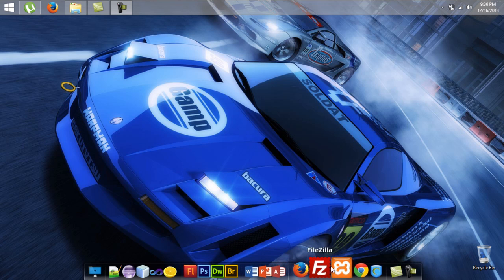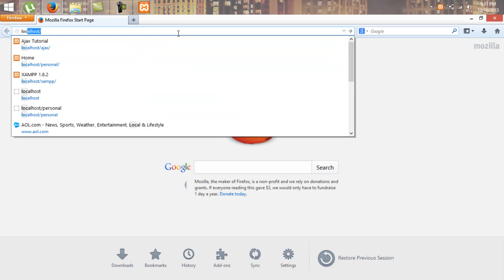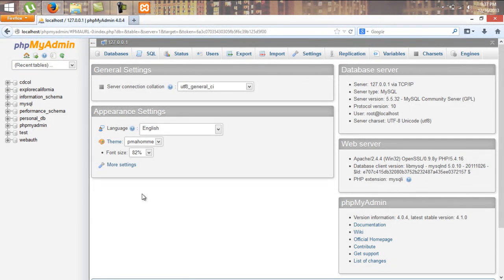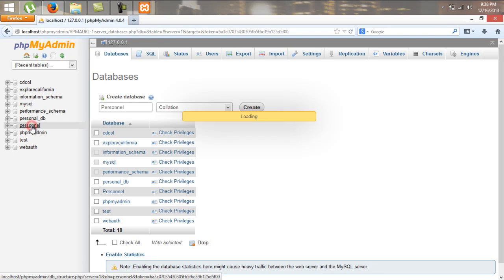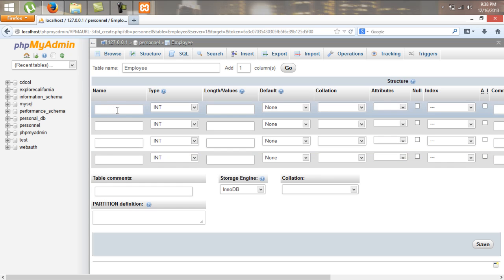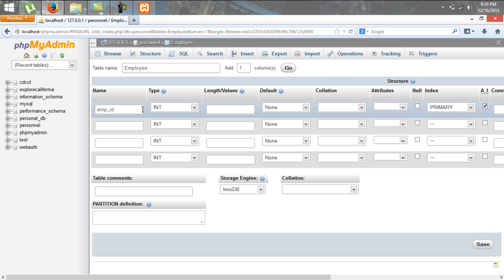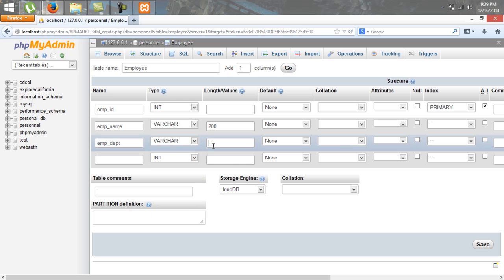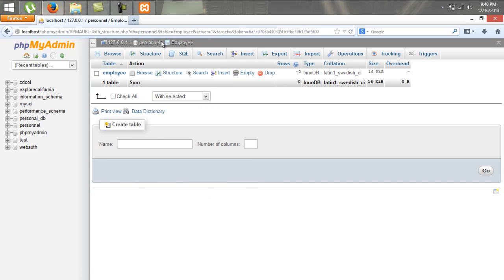PHP and MySQL connection tutorials - part2.mp4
Aoa Everyone. This is a video series that I set up, which contains tutorials on how to establish a connection

between the MySQL database and your php website.
In this series I have developed a complete application from scratch, starting from going through on how to set up a

local development server on your machine, then writing some HTML/CSS to design the interaction(interface) of the

application and then implementing the basic database functionalities of SELECT, INSERT, UPDATE, and DELETE. Also I

have explained how to get yourself up and running with JQuery which is an awesome javascript library.

PreRequisites. Some basic knowledge of HTML/CSS will be helpful.
So go ahead knock yourself out. Hope this will be helpful for you and 110 minutes worth spending your time for. Do